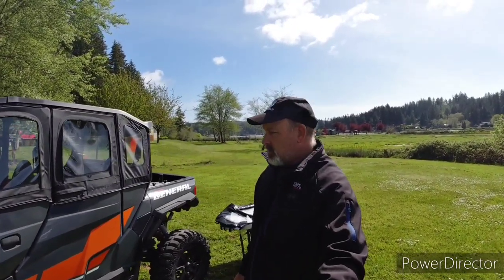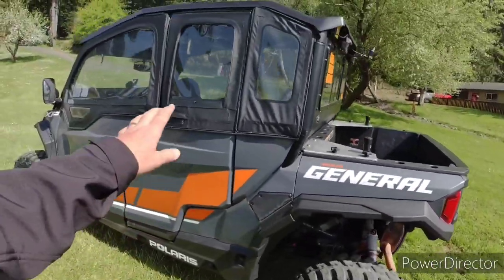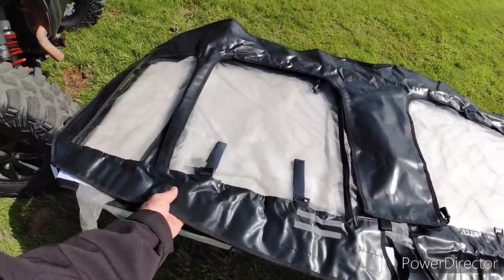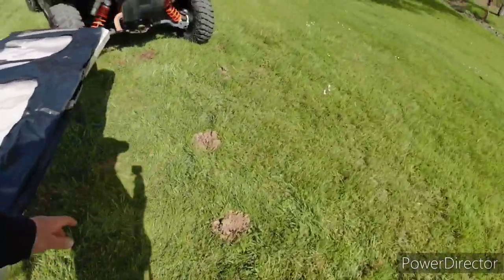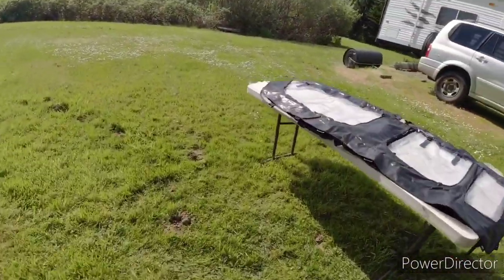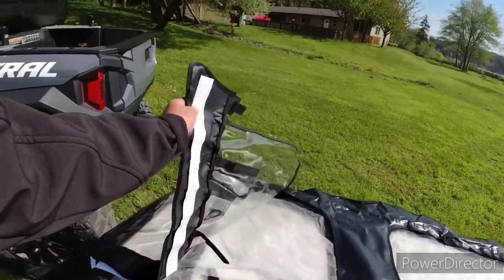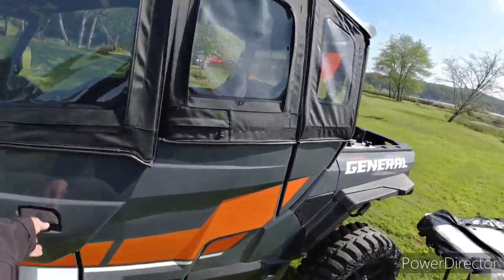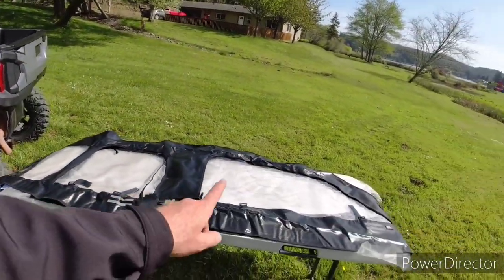Kemimoto's updated softdoors VS Polaris softdoors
In this one, we compare the new updated Kemimoto softdoors softdoors to the Polaris softdoors on my Polaris General XP4

UPPER SOFT DOORS

( KEMIMOTO doors)
Doors Upgrade Design for the Polaris General 1000 4

MAINTENANCE

( Air filters)
1000 XP4